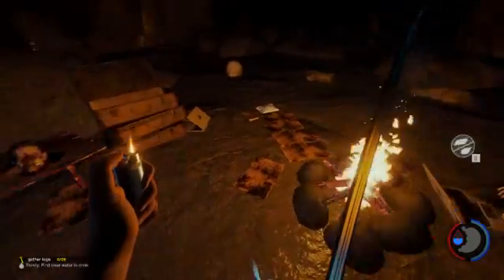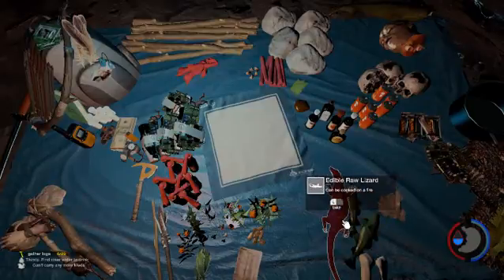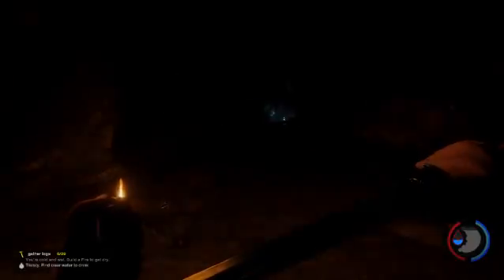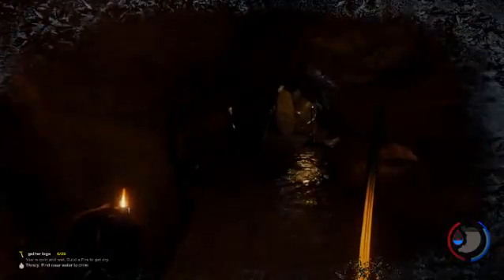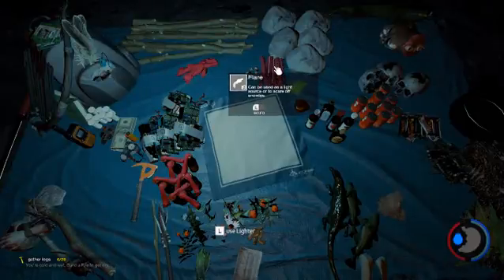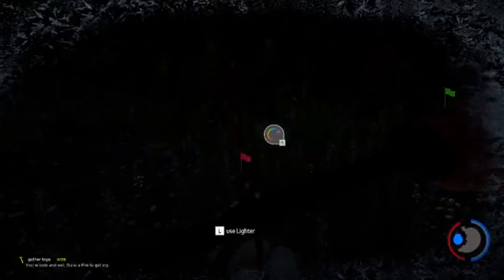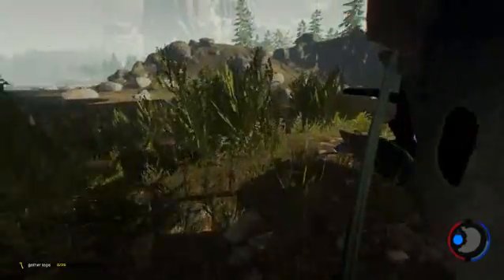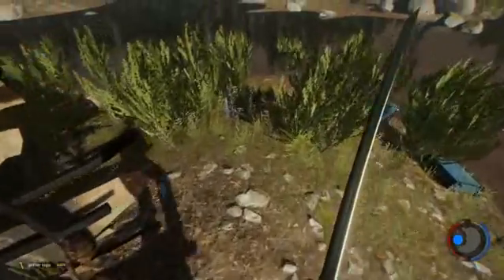The Forest Walk Thru S01E09 V0 30 Flare gun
The flare gun is one of only two ranged weapons, so its worth grabbing. Also please note that the flare gun can hold infinite ammo, so when you grab flares, just combine them on the crafting mat with the gun.